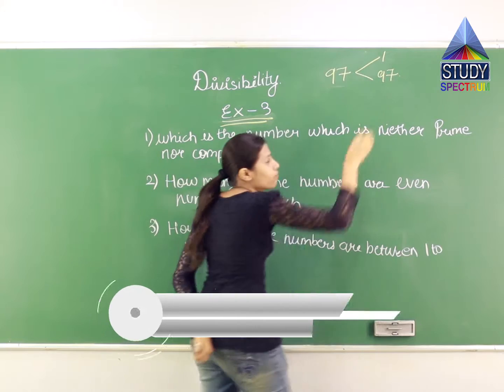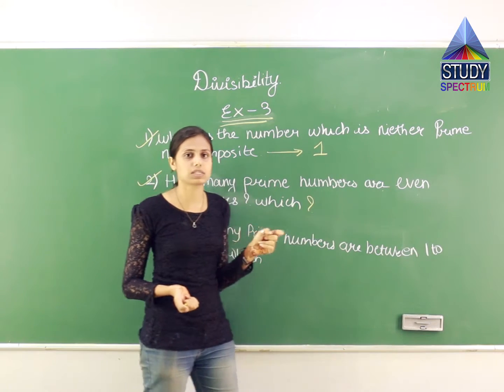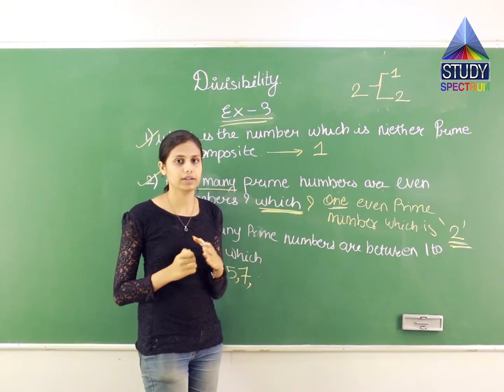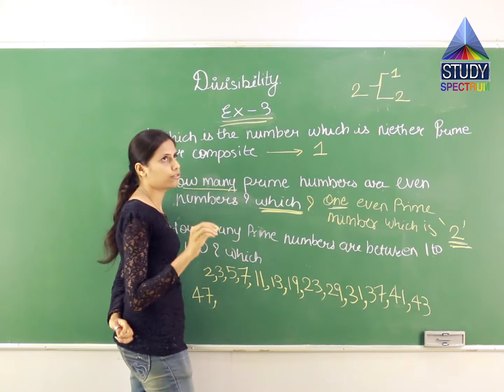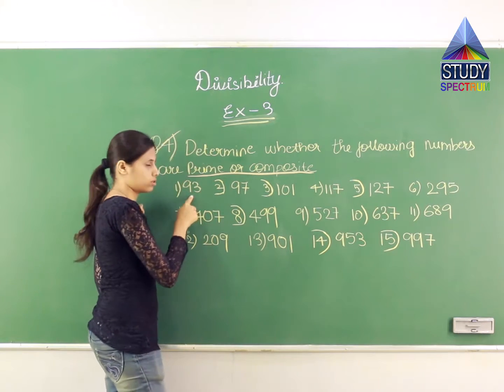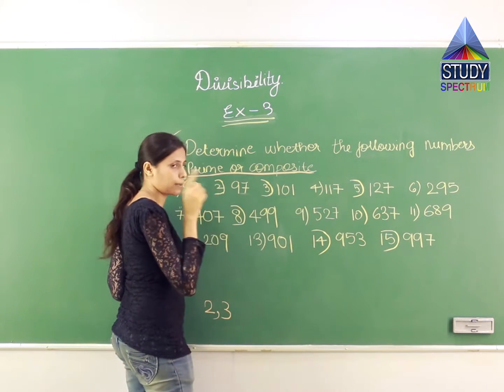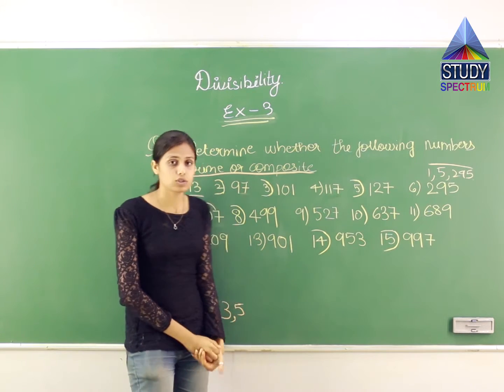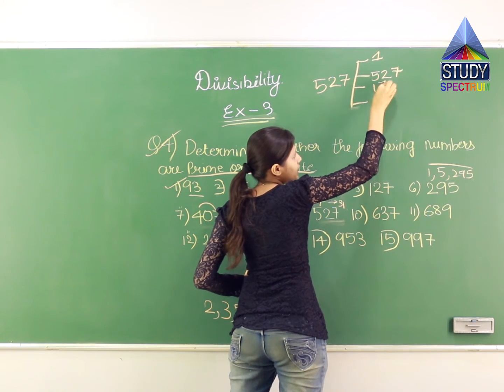MSB 6 Maths Divisibility Ep 12